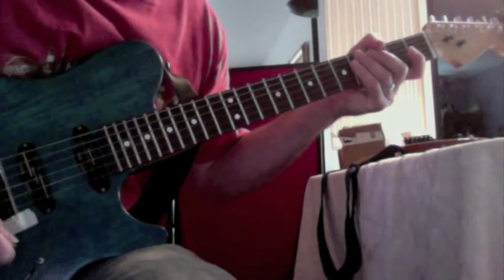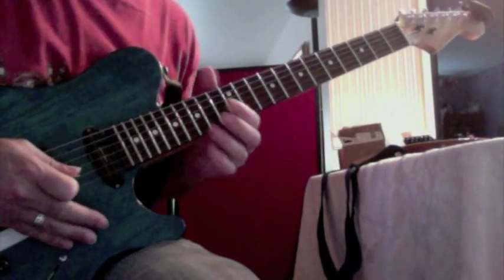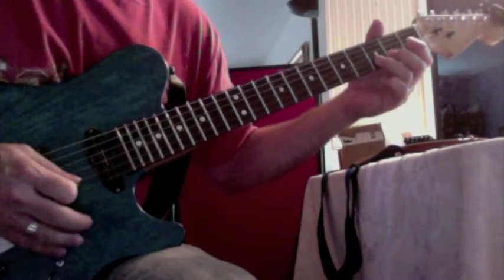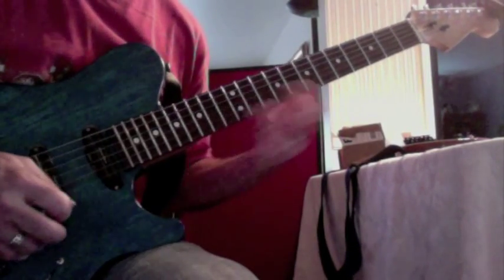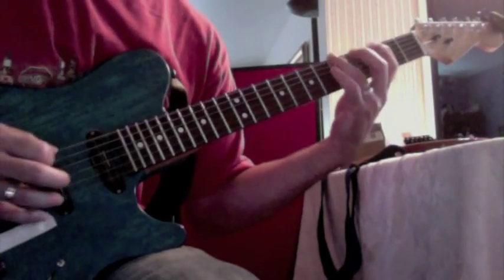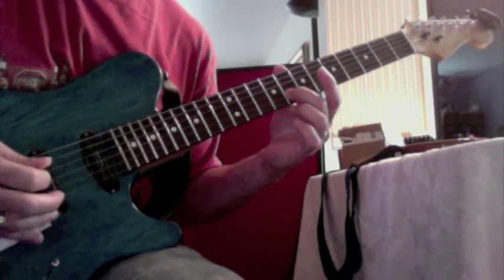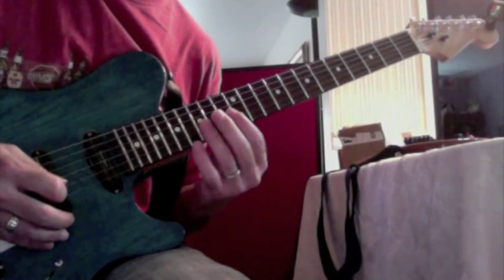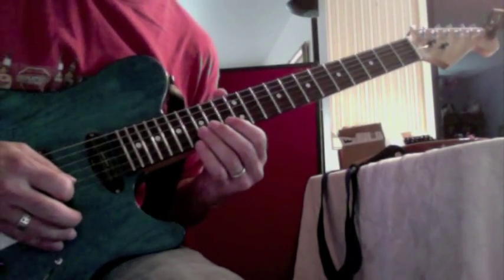Kenny Chesney "Reality" - Solo Lesson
For my nephew...step by step with background commentary by Jelly the Bird